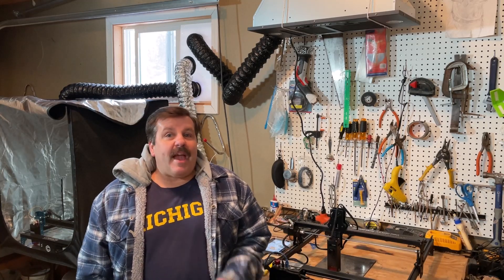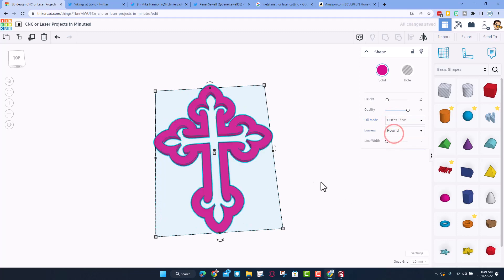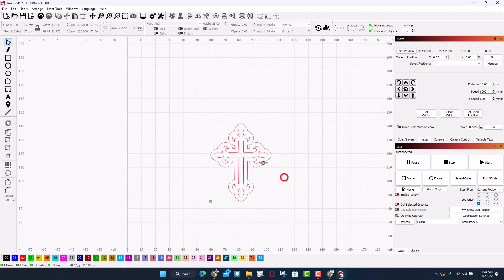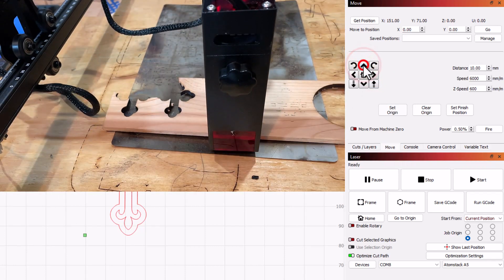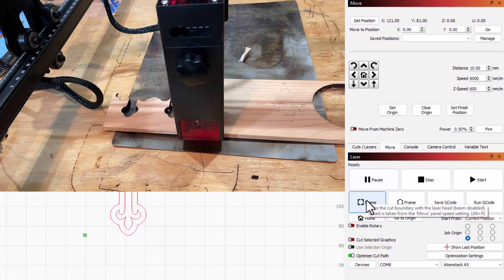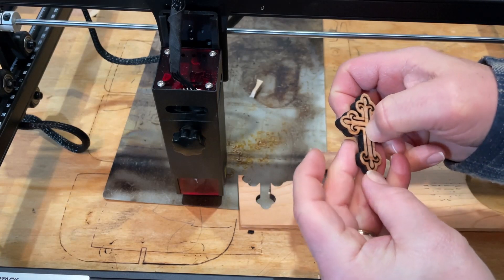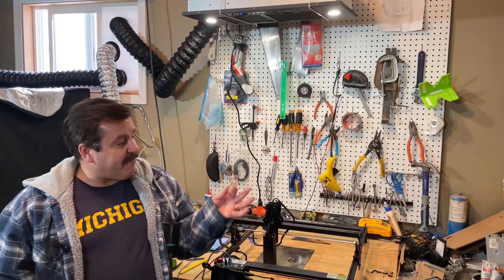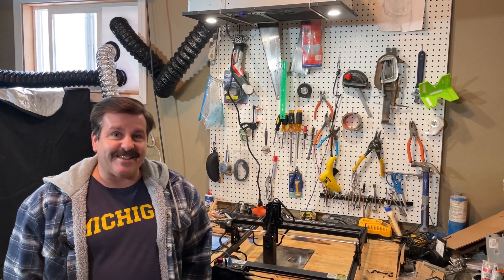A Wooden Tinkercad Cross in Minutes ATOMSTACK A5 M50 PRO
Today we cut a Wooden Tinkercad Cross using the ATOMSTACK A5 M50 PRO. User suggested and super slick Tinkercad steps. Of course, there is more Atomstack to come.